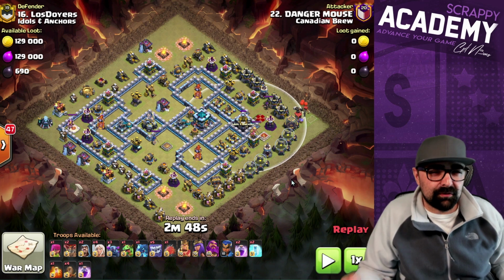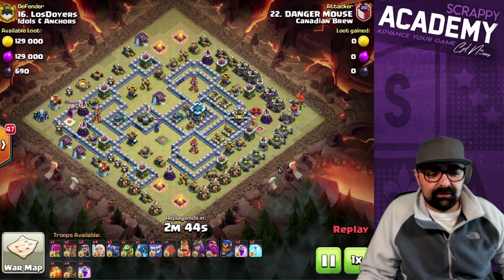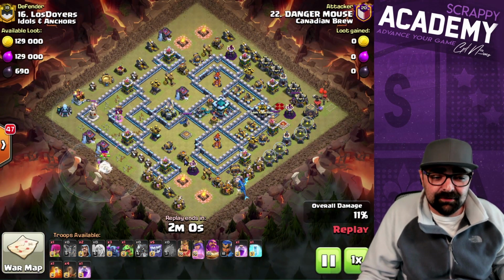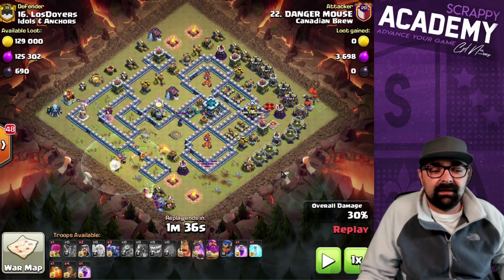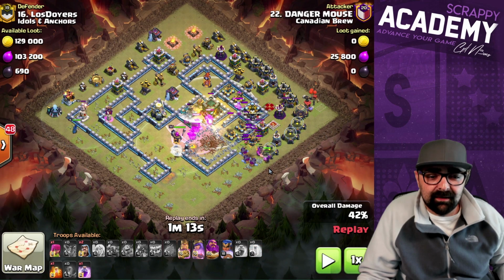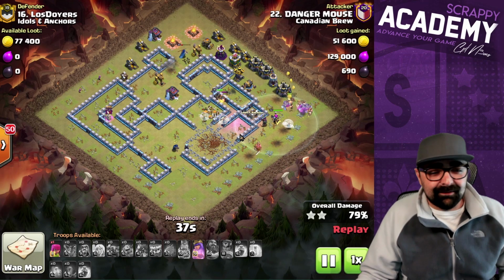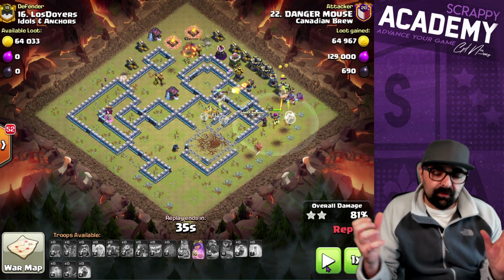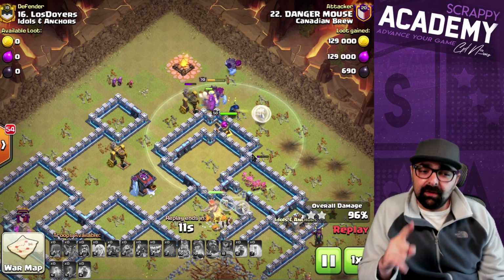How to 3 STAR POPULAR TH13 BASE | Clash of Clans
In this video, I am going to show you how to three-star this popular th13 base.  I am also going to show you one of the best town hall 13 attack strategies in Clash of Clans.  This video will break down exactly how you can three-star this ring base which is very popular and used in Wars, Clan War Leagues and Legends Trophy pushing.  I hope this video helps you bring home the 3 stars that will win you wars!

-MORE Content from Scrappy Academy-